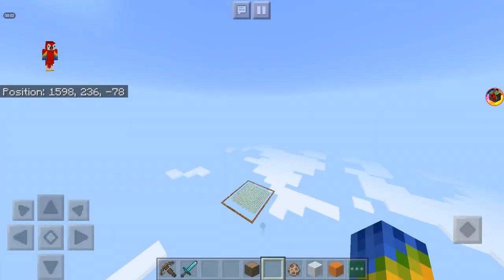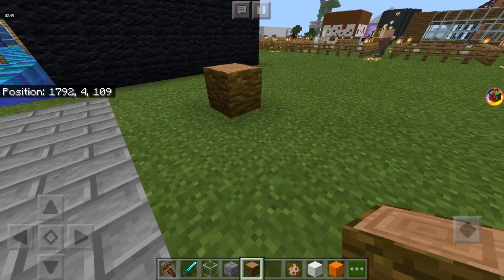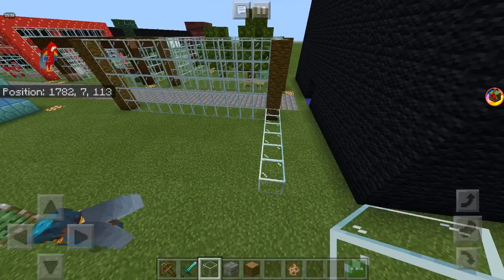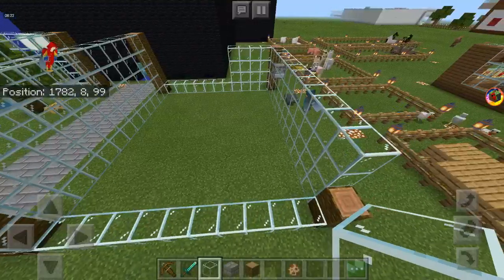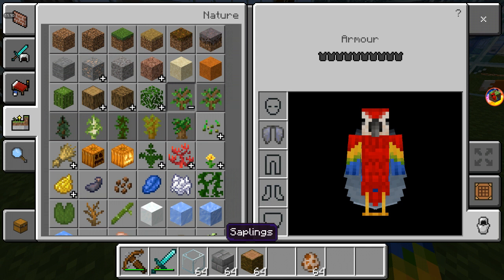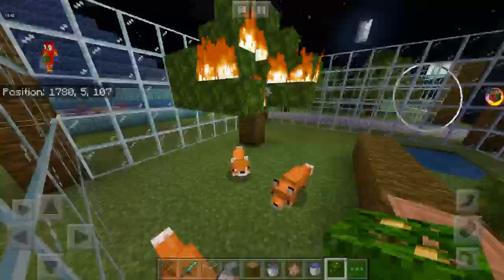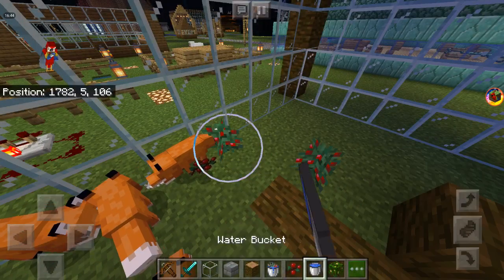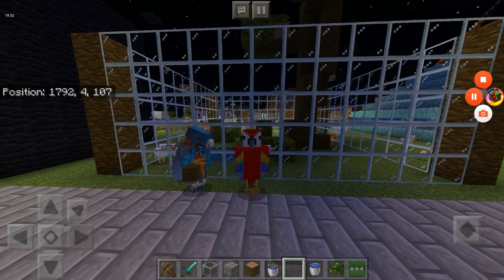Jeffrey, Jeffrey, Jeffrey, Jeffrey and Jeffrey junior 174